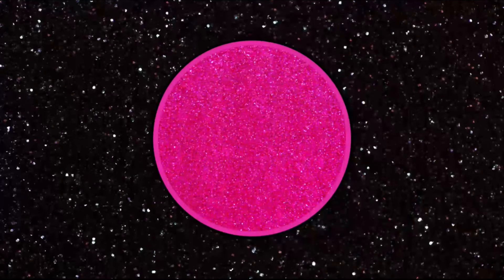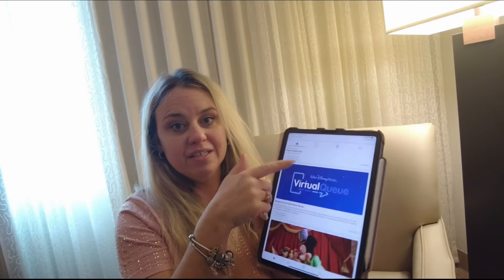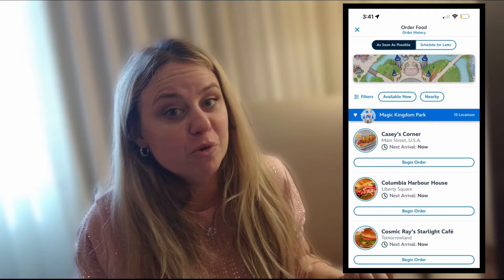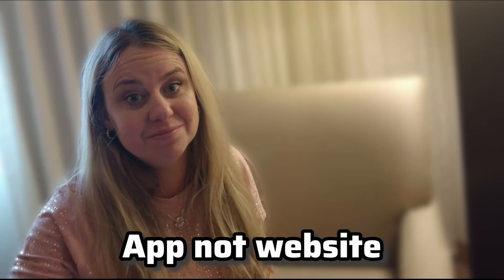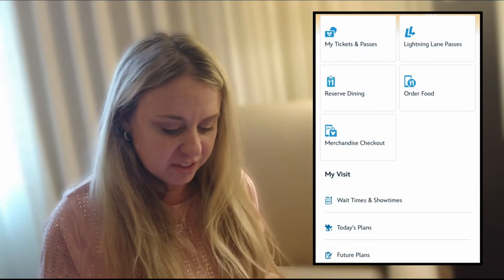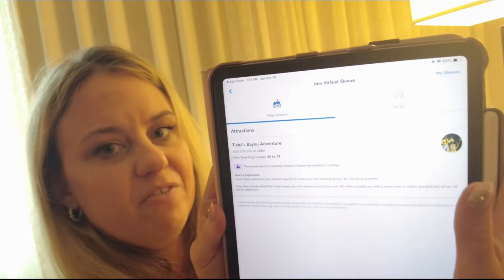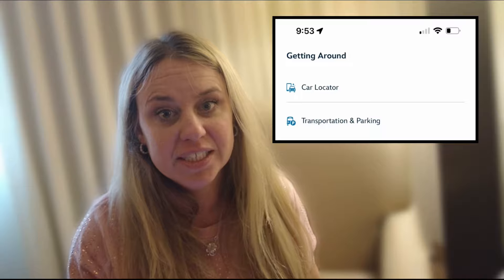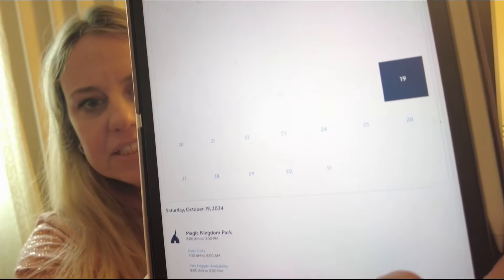Speaking Disney: Part 2 | Navigating the MDE (My Disney Experience) App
Are you planning a trip to Walt Disney World? The my Disney Experience App is so important! In this vlog, I will walk you through using the app and tell you about some important features to make your trip better!

We will discuss:
⚡️ Making Lightning Lane Multi Pass and Lightning Lane Single Pass Reservations
🍽️ Making Dining Reservations
🍴Saving time on your trip with Mobile Orders
⏱️Checking wait times

This vlog will be helpful to you whether you’re visiting Magic Kingdom, Epcot, Hollywood Studios, or Animal Kingdom!

💬 What is your favorite feature on the My Disney Experience App?

👉 If you enjoyed this video, 𝕃𝕚𝕜𝕖 it 👍, 🆂🆄🅱🆂🅲🆁🅸🅱🅴 to my channel, and 𝙧𝙞𝙣𝙜 𝙩𝙝𝙖𝙩 𝙣𝙤𝙩𝙞𝙛𝙞𝙘𝙖𝙩𝙞𝙤𝙣 𝙗𝙚𝙡𝙡 🔔, so you don’t miss any future Disney tips and tricks, Disney resort tours, Disney vlogs, restaurant reviews, or future content! ⭐️